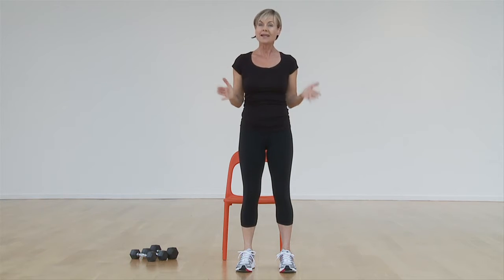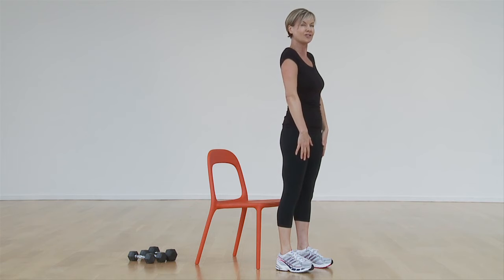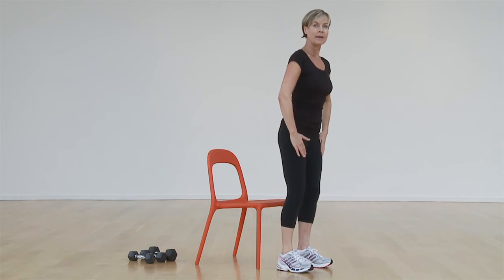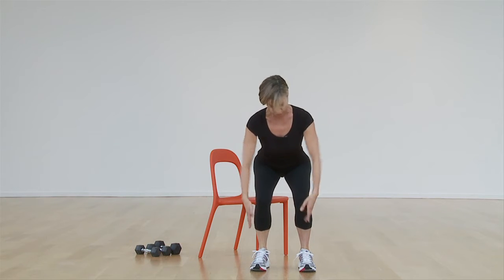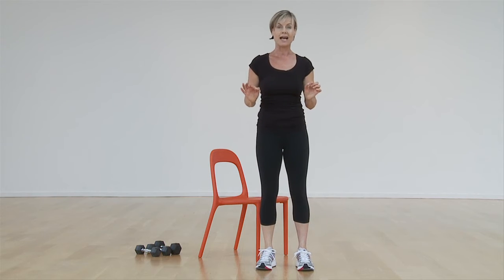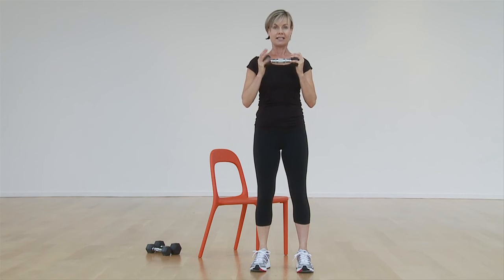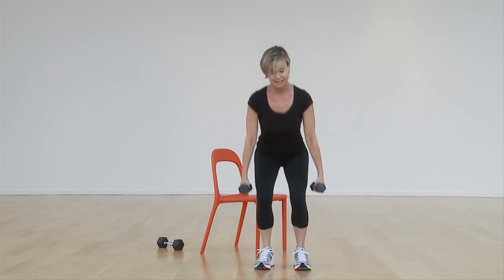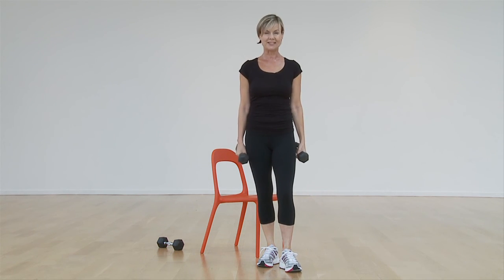The Squat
Petra Kolber walks us through how to do a squat. Stand with your feet right under your hips, put your hands on your thighs and move your weight back in to your heels. Pull your abdominals slightly in and up, roll your shoulders back and bend from your knees and hips and imagine you're going to sit in a chair. Then come back up again. If your knees jet too far froward, shift your weight farther into your heels and lift your toes up.